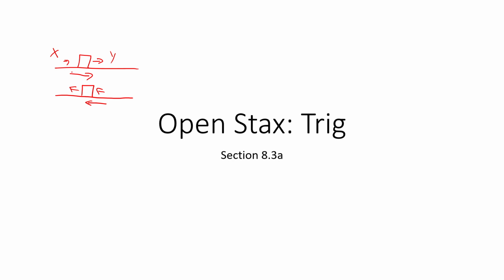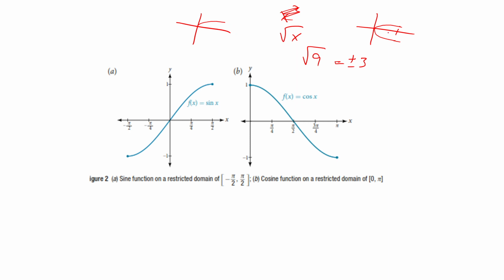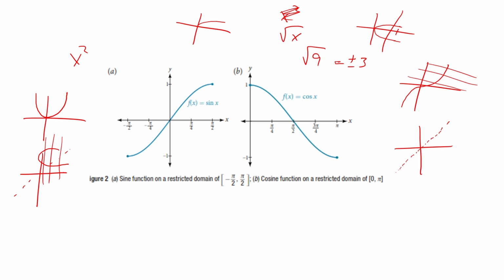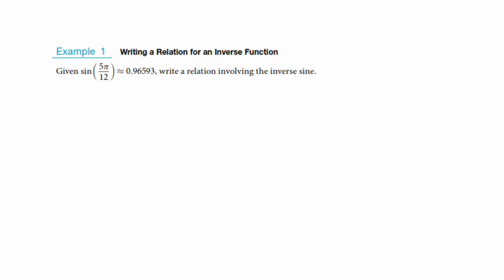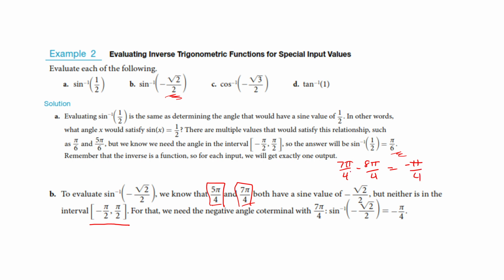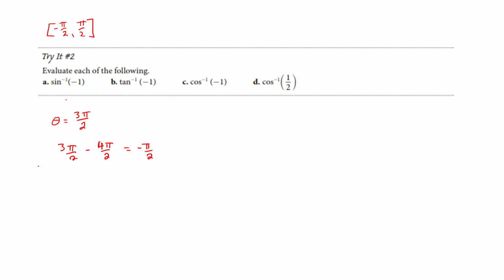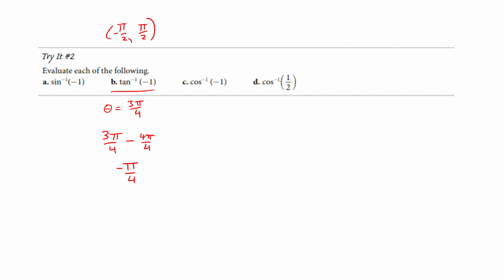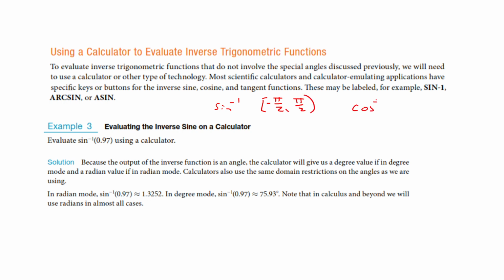Math House Trig 8 3a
Basics of Inverse Trig Functions.